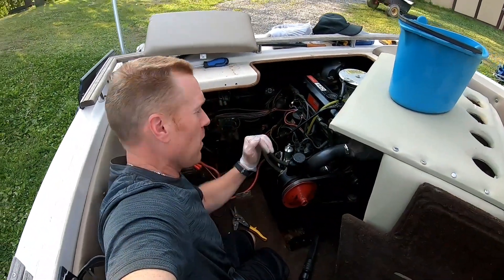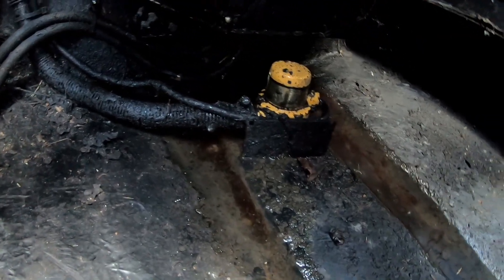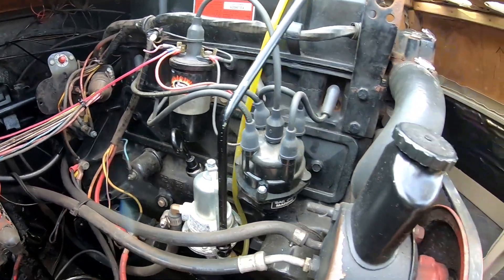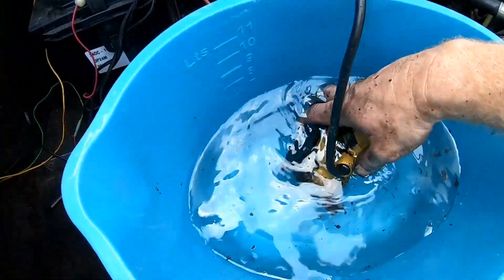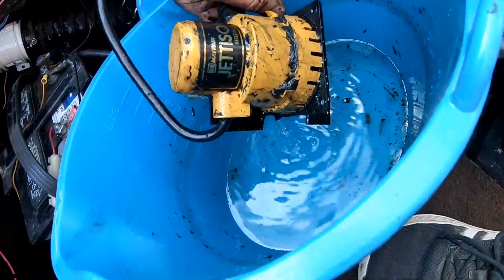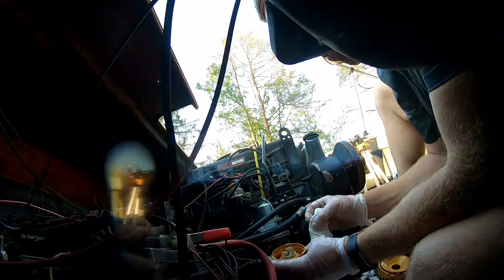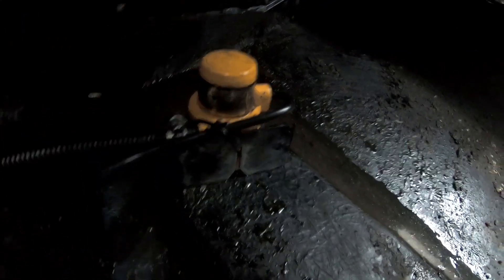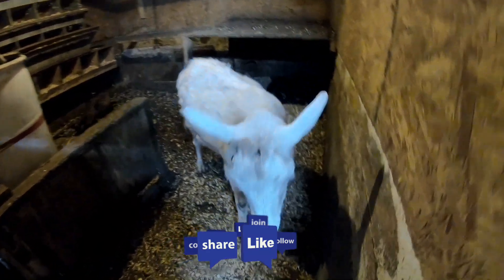Boat Bilge Pump Clean Out!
Cleaning the 36 year old bilge pump out after it was clogged with grease and old broken serpentine belts!
Amazon link for purchase of Bilge pumps
500 gph

Hoses
1 1/8